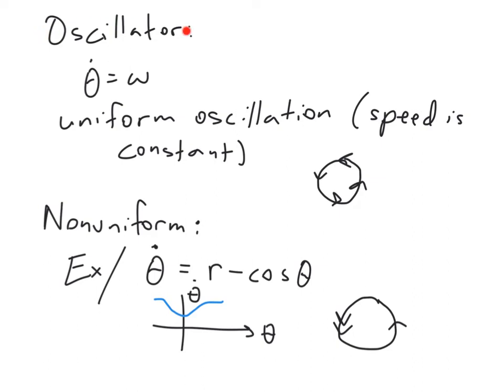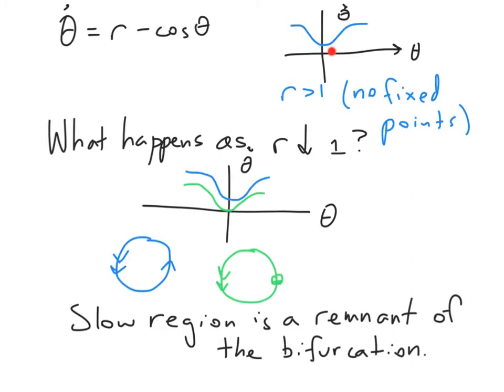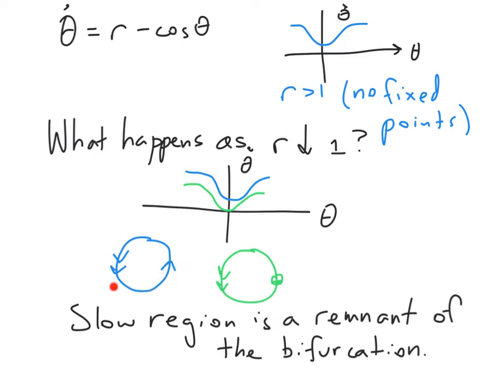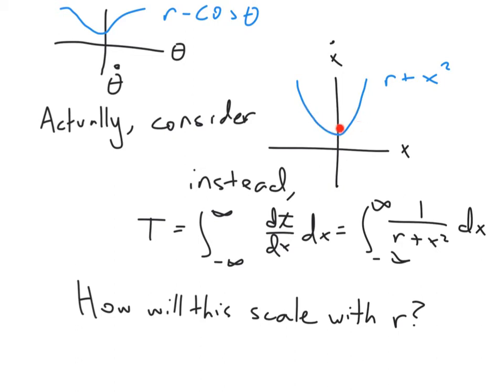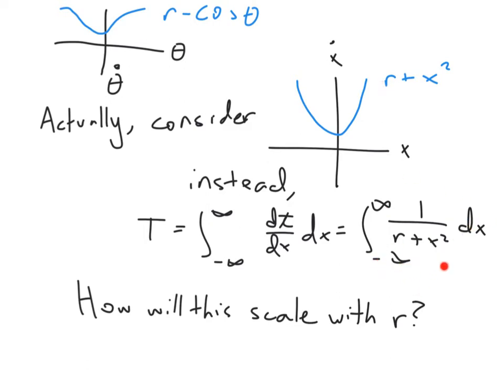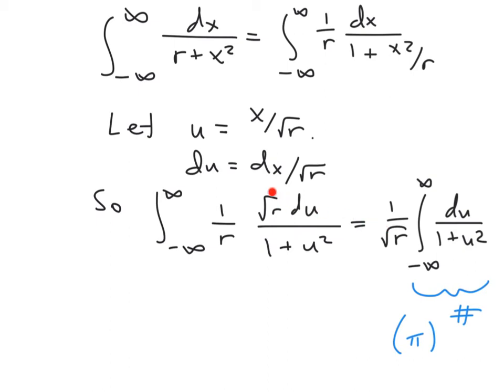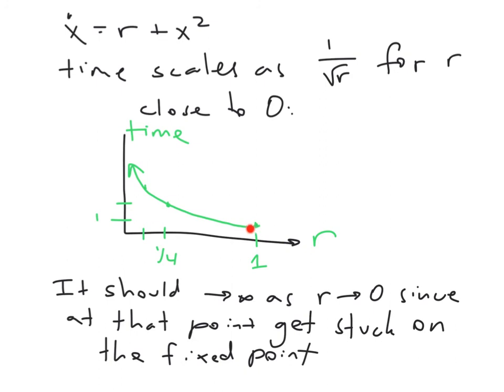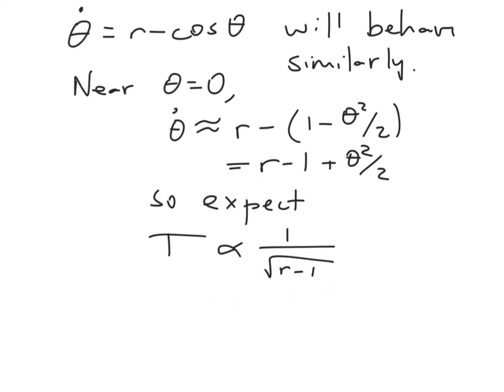bifurcation time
Using the period of the oscillation to look at how close we are to a bifurcation.  (Seeing the ghost of a saddle-node bifurcation).